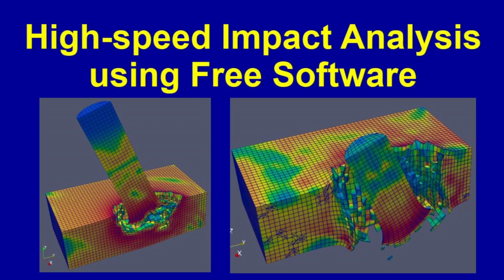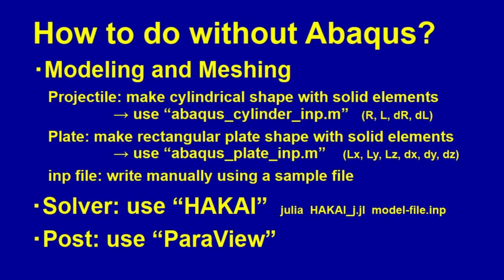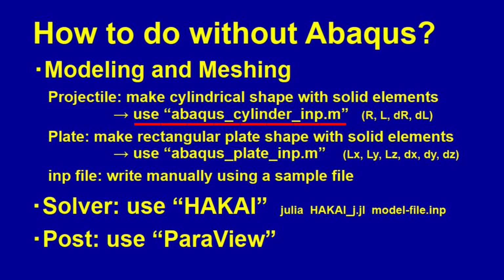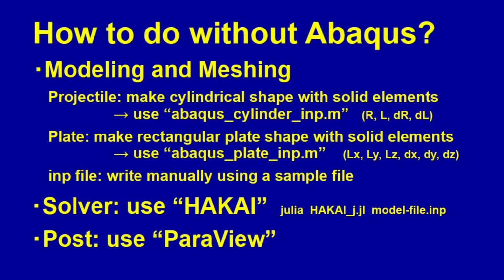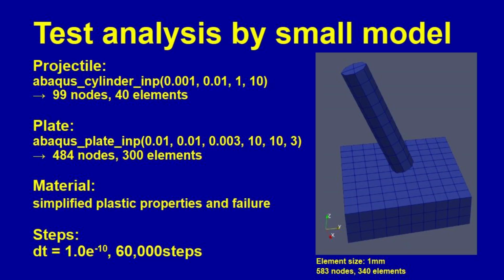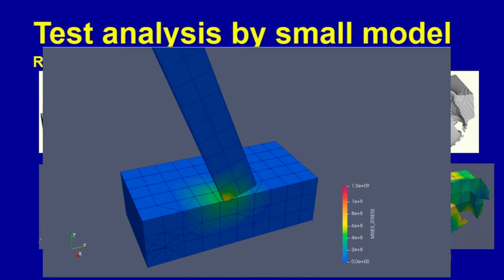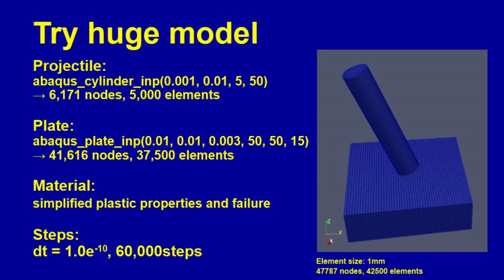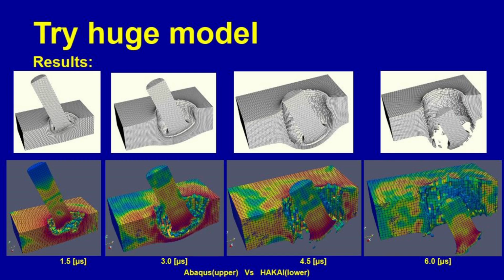High-speed Impact Analysis by Free Software (HAKAI)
0:00 Opening
0:12 Contents of the  analysis
0:47 Free software and tools
3:18 Test analysis (rough mesh)
4:51 Actual analysis (fine mesh)
5:33 Animation of deformed shape